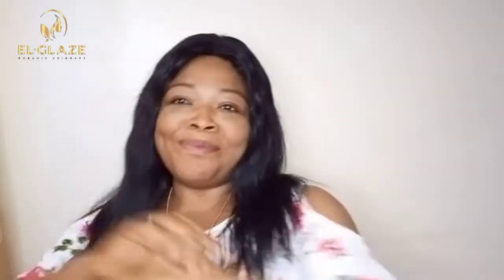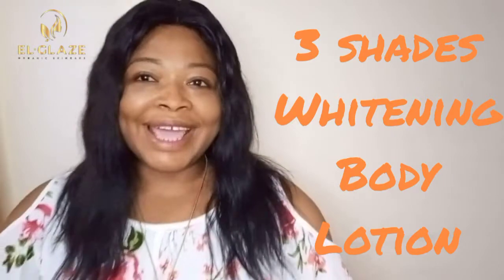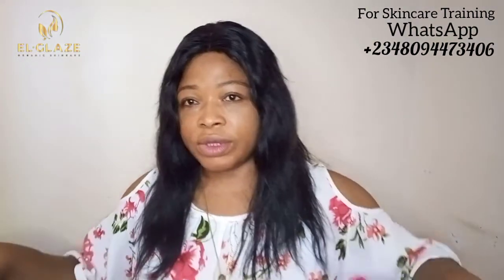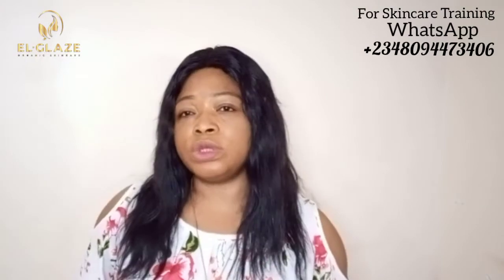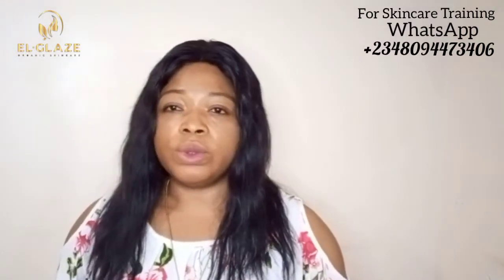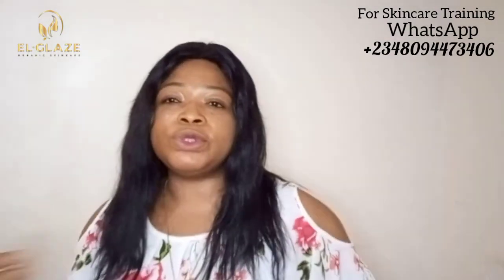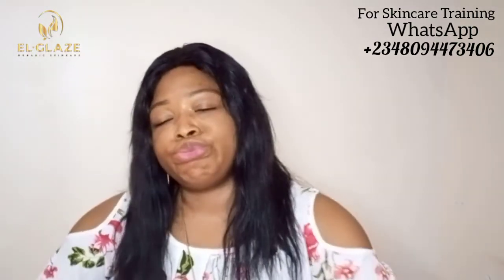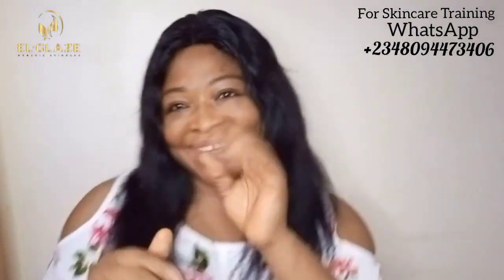Get up to 3 shades lighter with this whitening lotion.